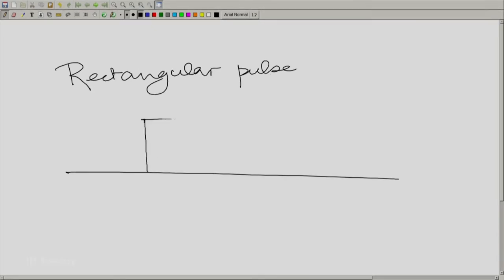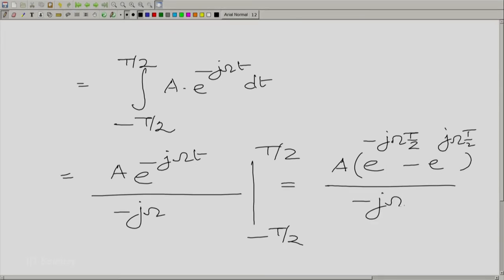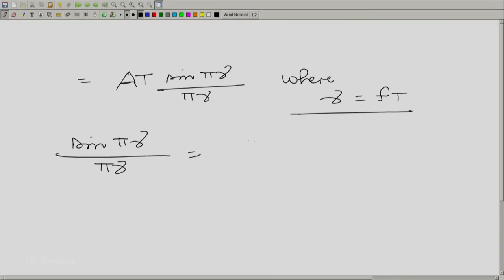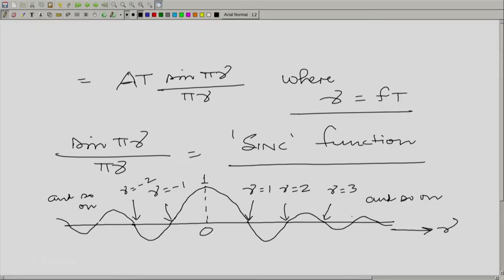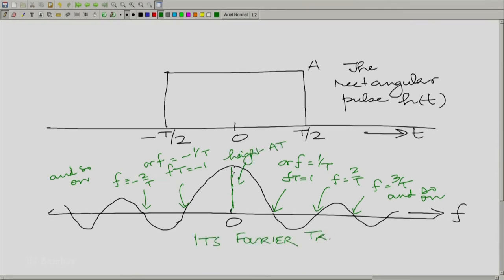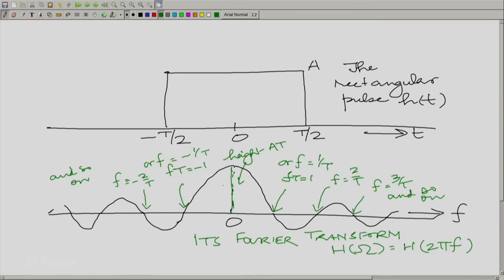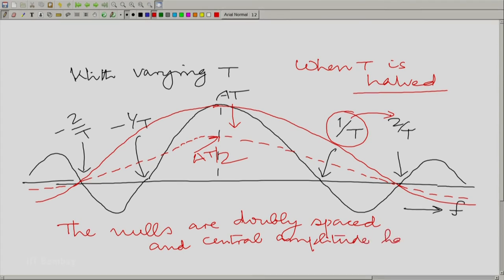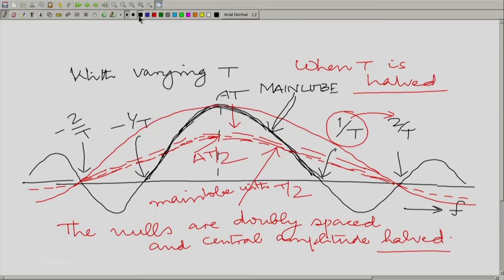EE210x S228 Fourier Transform of a Rectangular Pulse